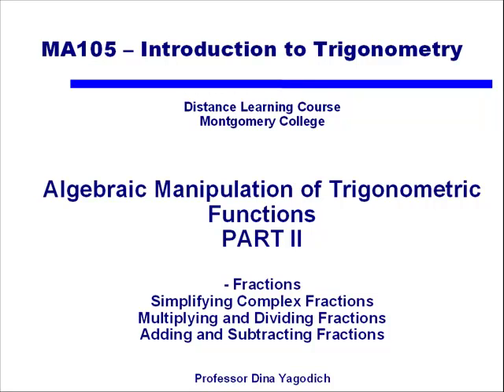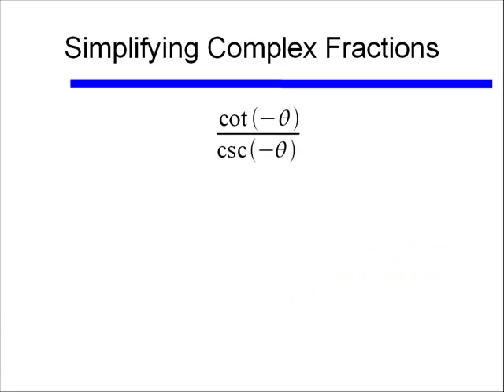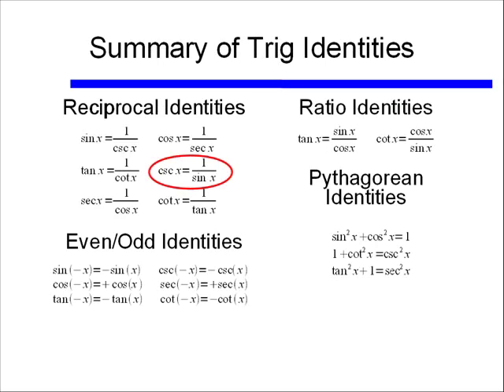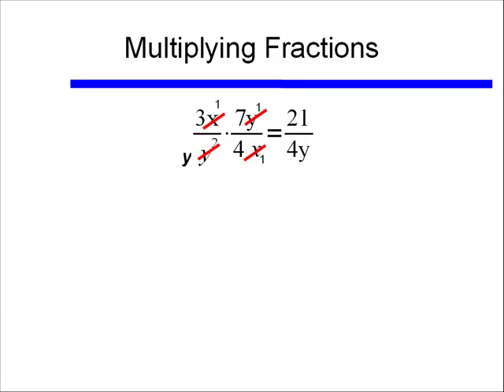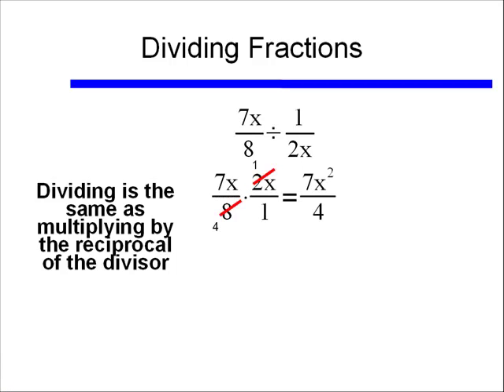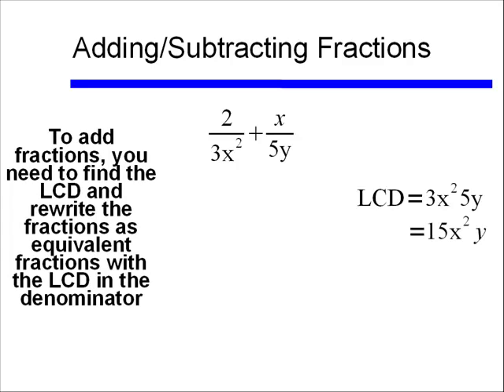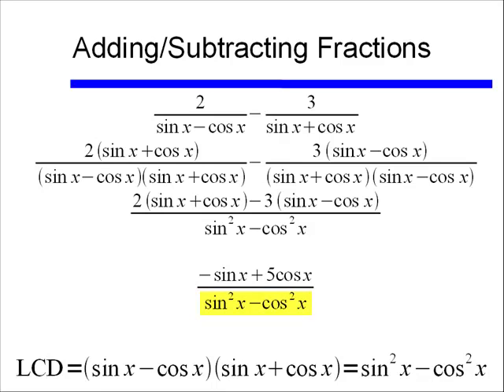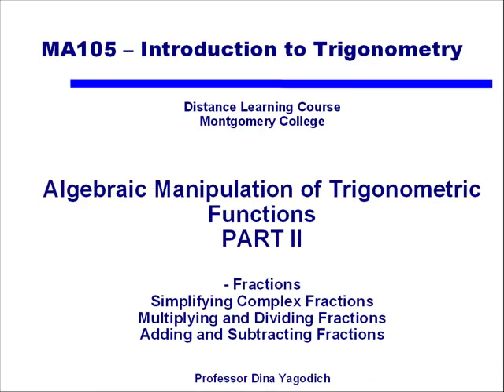Trig Algebraic Manipulations Part 2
Demonstrates algebraic manipulations of trig functions, specifically using fractions. This also uses the trig identities to simplify.